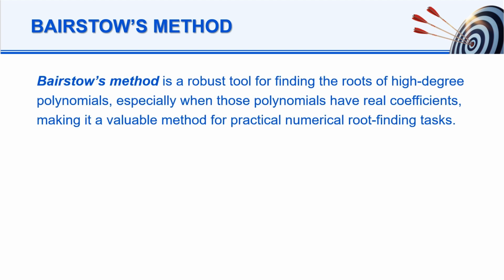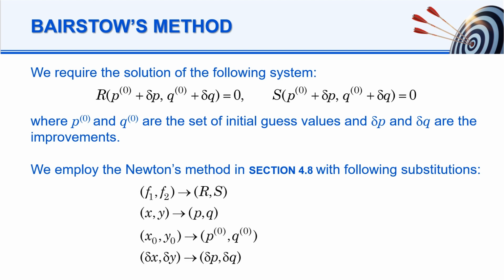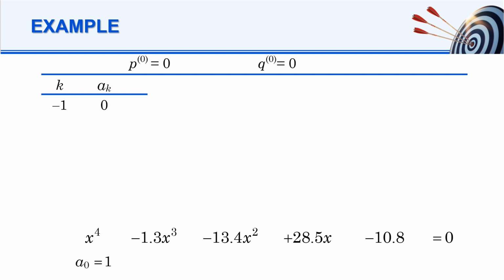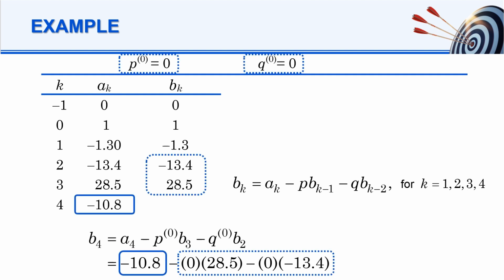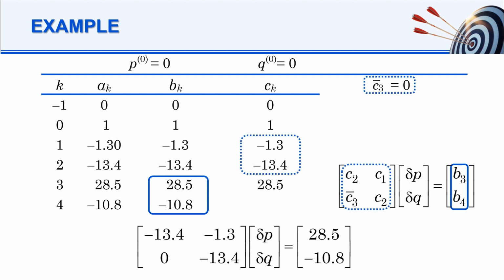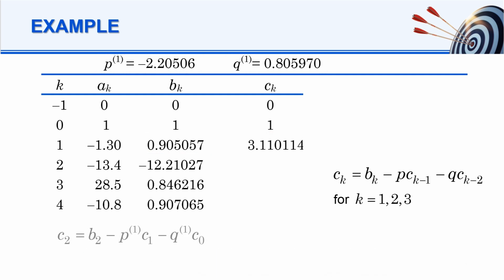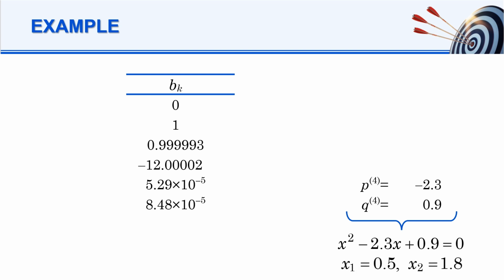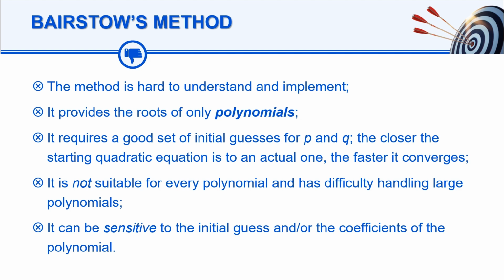CHP4V8 Bairstow's Method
This video describes the Bairstow's method for finding all real and imaginary roots of an nth degree polynomial. A numerical example is provided for better comprehension.